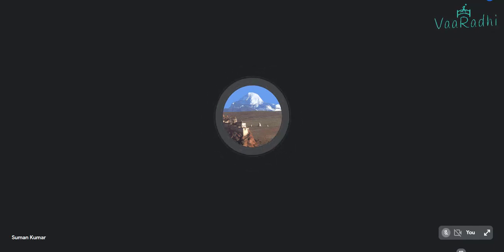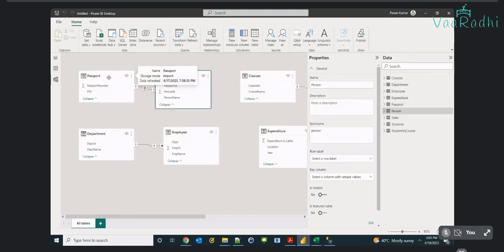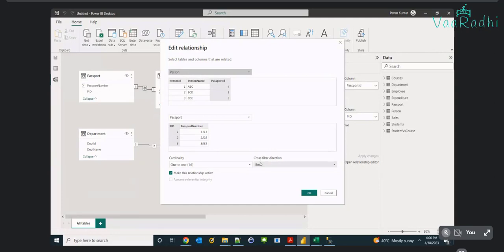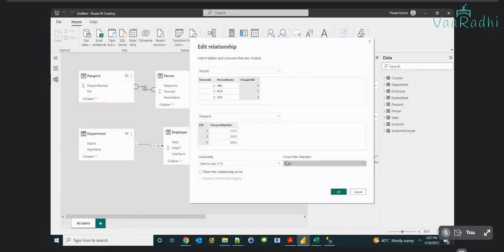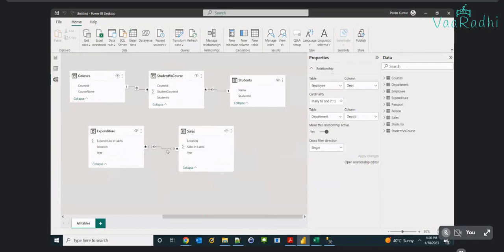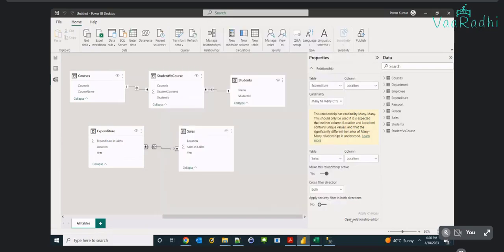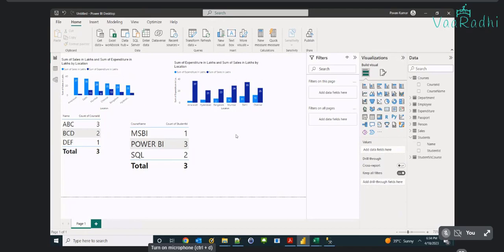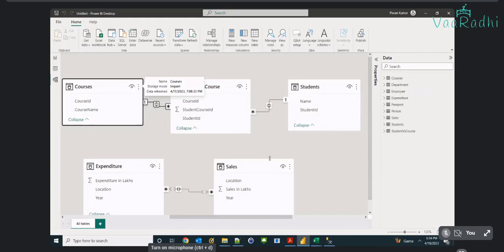Day18 - Power Pivot - Cardinalities with Cross Filter Direction - Import and Direct Queries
Cross filter direction ::::::::::::::::::::::::::::::::::::::::::::::::::::::::::::::::::::::::::::::::::::::::::::::

Cross filter direction is an important concept in Power BI that determines how filters applied to one table affect related tables in a data model. It is set at the relationship level between two tables and determines the direction in which filters flow from one table to another.

In Power BI, there are two types of cross filter direction: Single and Both.

Single Cross Filter Direction:
With a single cross filter direction, filters are applied in one direction only, from the table on the "one" side of the relationship to the table on the "many" side. This means that filtering the "one" table will affect the "many" table, but not vice versa.
For example, suppose you have a data model that includes two tables, Sales and Products, with a relationship between them. If you set the cross filter direction to single from Sales to Products, filtering the Sales table will affect the Products table, but filtering the Products table will not affect the Sales table. This can be useful when you want to limit the scope of data to be analyzed in related tables.

Both Cross Filter Direction:
With a both cross filter direction, filters can be applied in both directions, allowing for more flexibility in analyzing data. This means that filtering either the "one" or "many" table will affect the other table.
Using the same example as before, if you set the cross filter direction to both between Sales and Products tables, filtering the Sales table by a particular product will not only show the customers who have bought that product but also filter the Products table to show only those products that have been sold. Similarly, filtering the Products table to show a particular product will also filter the Sales table to show only the sales made for that product. This can be useful when you want to analyze data more holistically and view the impact of filters on both tables.

It's important to note that the choice of cross filter direction depends on the analysis requirements and the nature of the data. Single cross filter direction is useful when you want to limit the scope of data to be analyzed in related tables, while both cross filter direction is useful when you want to analyze data more holistically and view the impact of filters on both tables.

In conclusion, cross filter direction is an important concept in Power BI that helps to establish relationships between tables in a data model and allows for more flexibility in analyzing data.

Loading Data from Database::::::::::::::::::::::::::::::::::::::::::::::::::::::::::::::::::::::::::::

In Power BI, there are two main ways to connect to data sources: Import and DirectQuery.

Import:
When using the Import option, data is loaded into Power BI and stored in a compressed columnar format called the VertiPaq engine. The data is stored in memory, making it easy to perform fast analysis on large datasets. This option is best suited for situations where the data is relatively small or static, and doesn't require real-time updates.

DirectQuery:
The DirectQuery option allows Power BI to connect directly to the data source, without importing any data. This option is best suited for situations where the data is large and constantly changing, and requires real-time updates. With DirectQuery, the data remains in the data source and is not cached in Power BI. As a result, DirectQuery queries can take longer to execute than import queries.

When choosing between Import and DirectQuery, there are several factors to consider, including the size and frequency of updates to the data, the complexity of the data model, and the performance requirements of the reports.

It's important to note that not all data sources support both Import and DirectQuery options. Some data sources may only support one option, while others may support both. Additionally, DirectQuery may require additional setup and configuration to ensure optimal performance, such as creating indexes or optimizing the data source query.

Overall, the choice between Import and DirectQuery depends on the specific needs of the project and the data source being used. Power BI offers both options to provide flexibility and accommodate a wide range of data scenarios.